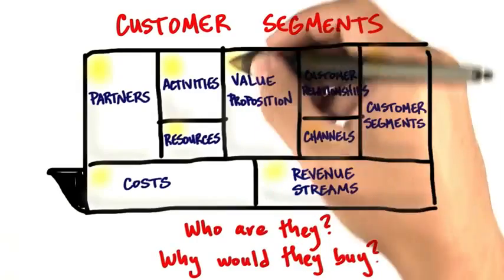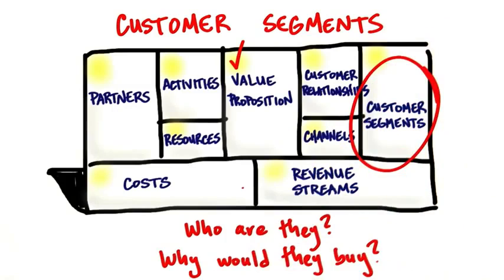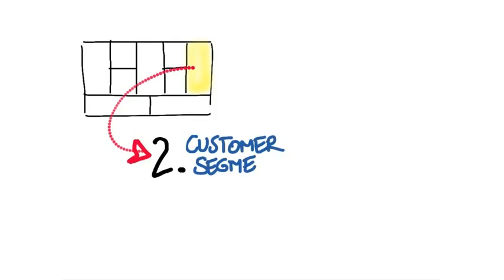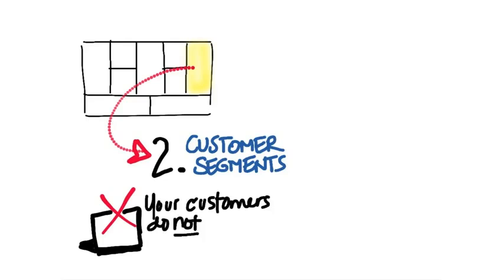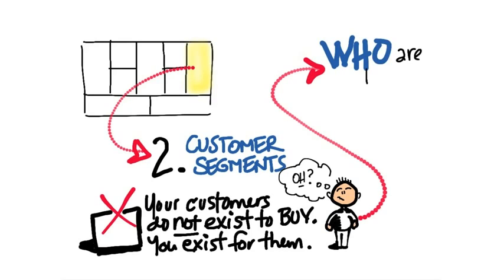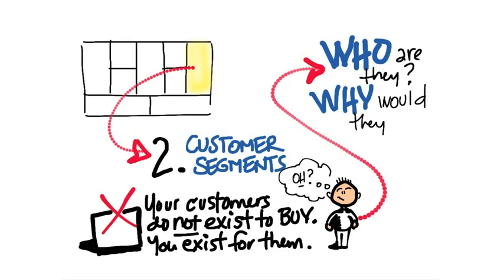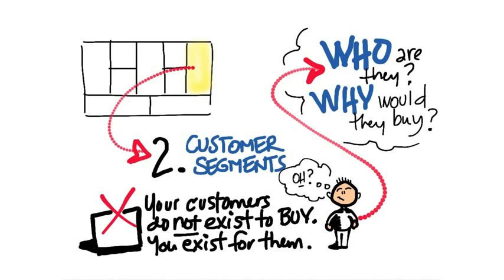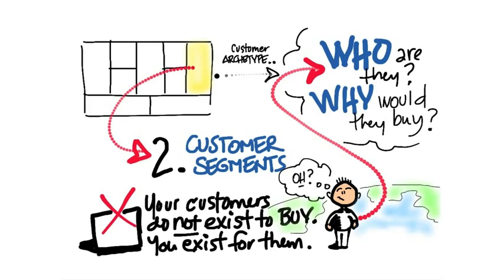01 Customer Segments quicktime